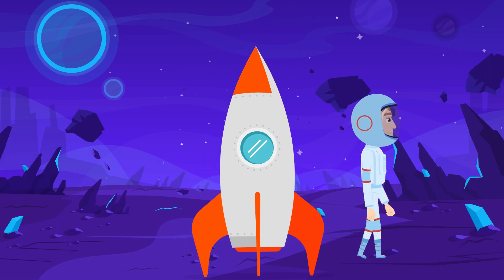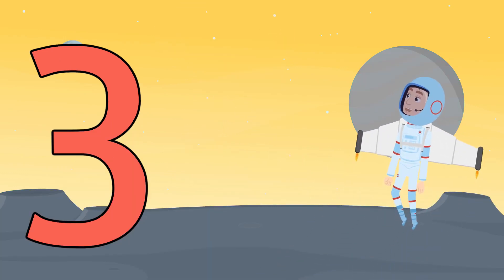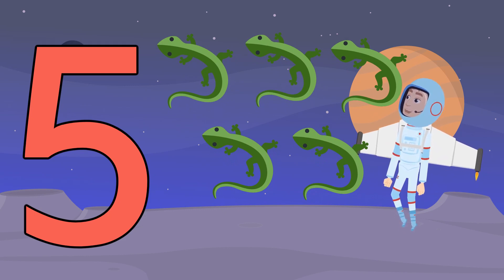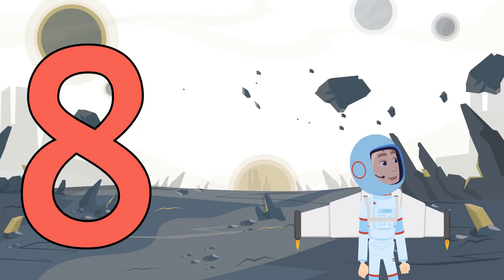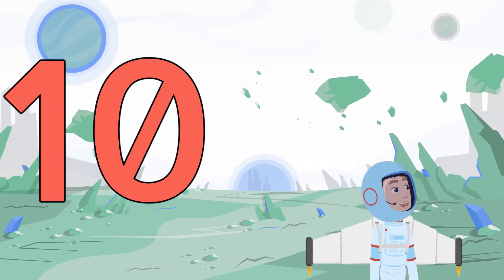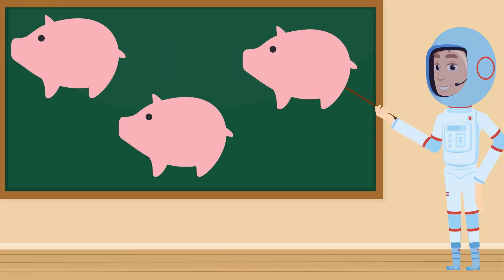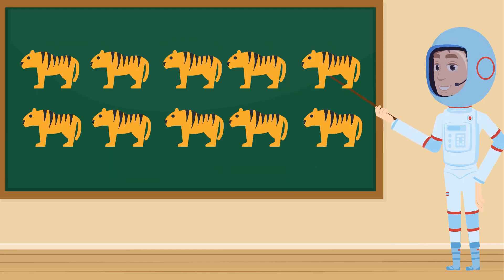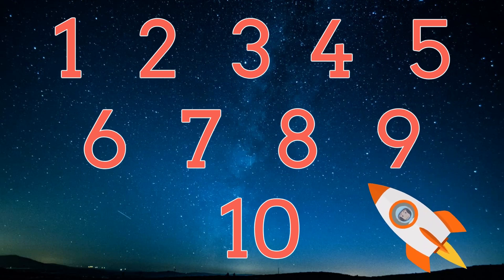Let's Learn Numbers Together: Astronaut Andy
Come with Astronaut Andy and Count in Space! Together we learn 1 through 10!